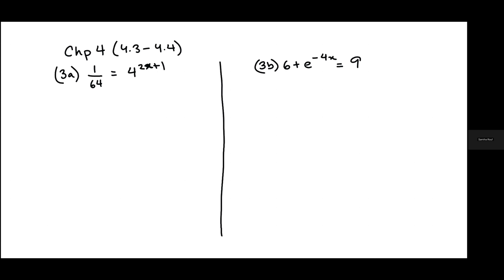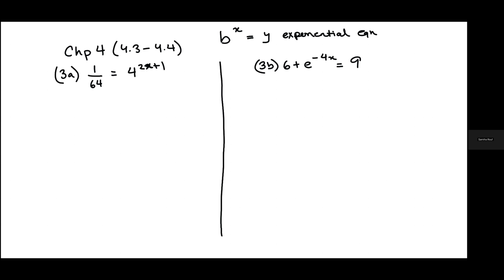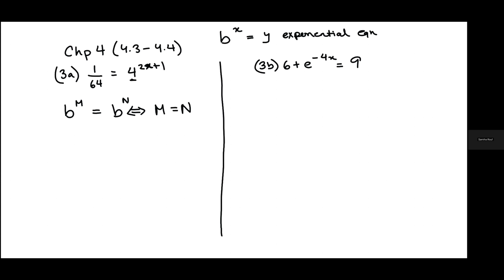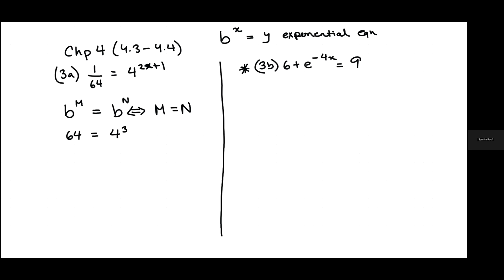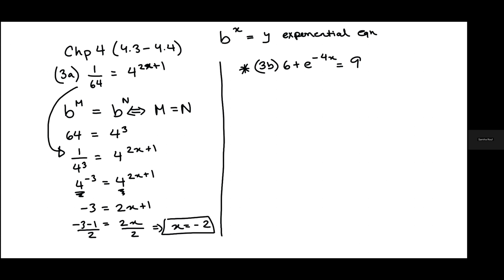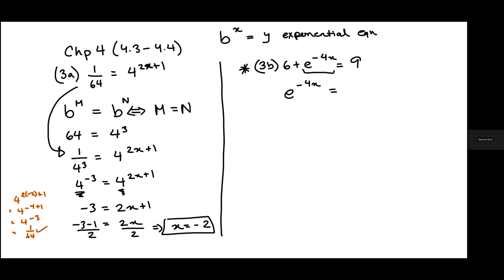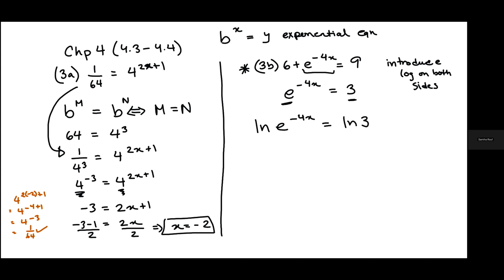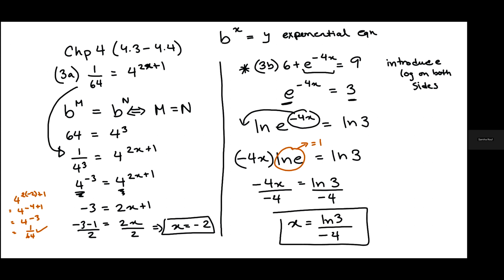Chapter 4 (Problem 3ab)